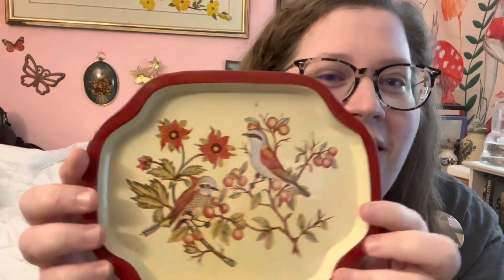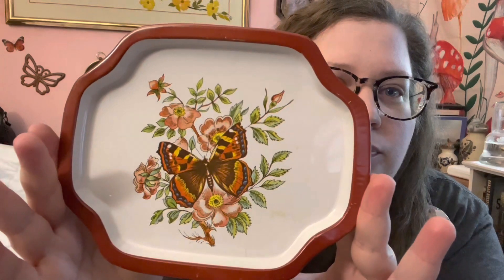$10 thrift challenge! Hosted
Welcome back to Deer Angela's Challenge, thanks for checking out my $10 dollar thrift challenge video hosted by @CarolinaPrincess-STP !

Let me know if you are interested in any of the items I showed in this video :)

If you check out my community tab, you can find a schedule of live sales and chats in our vintage community!